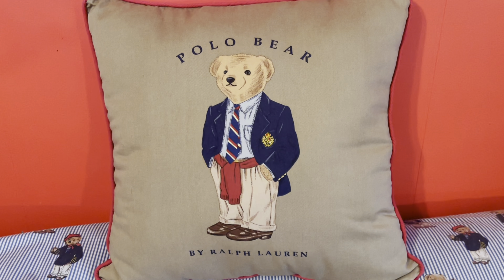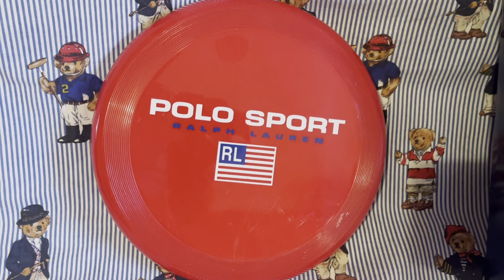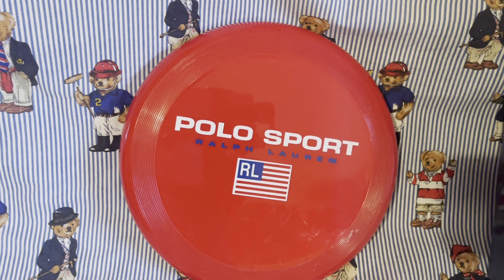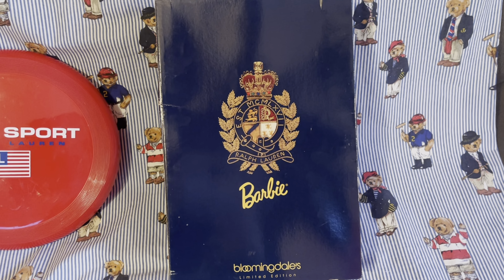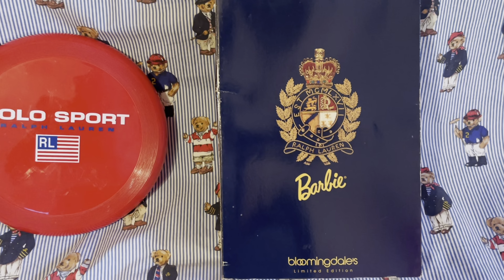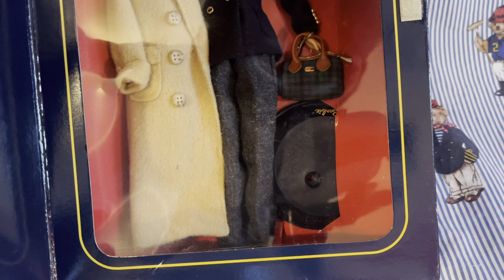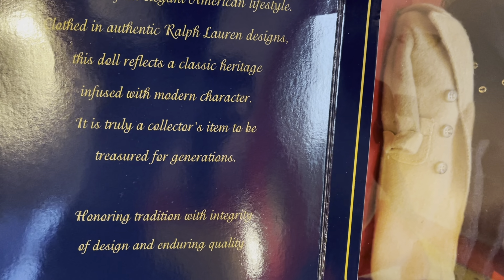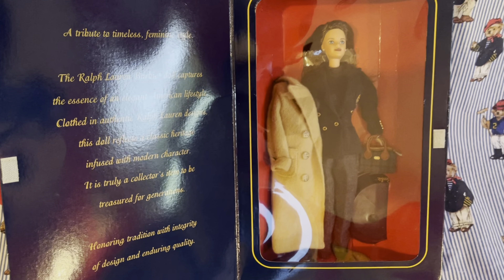Ralph Lauren Barbie & Polo Sport collectible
A look at Ralph Laren Barbie  & polo sport collectible